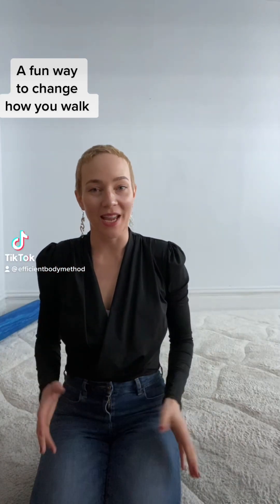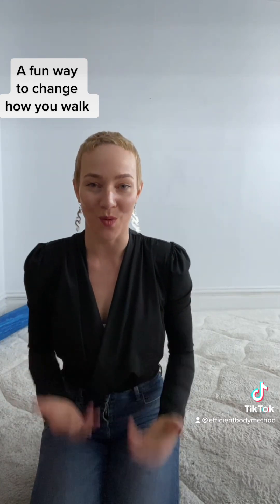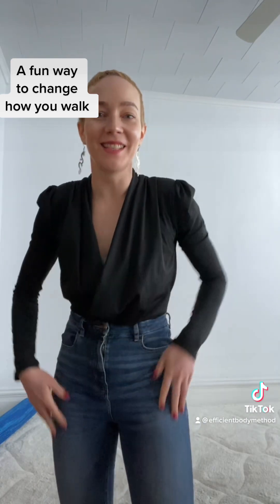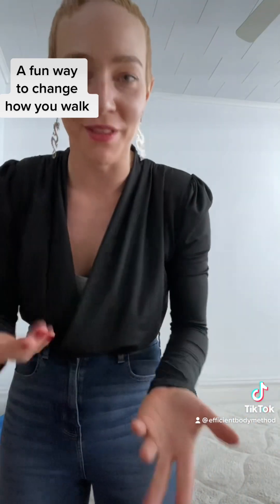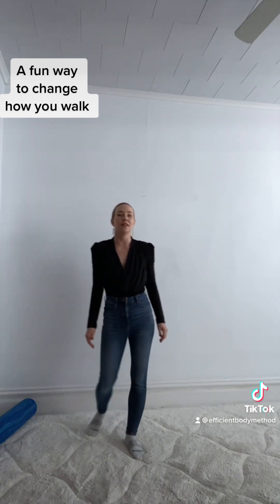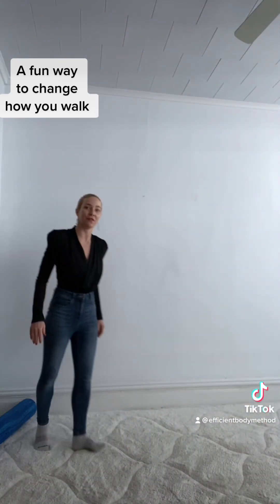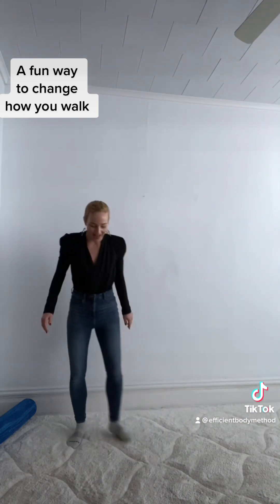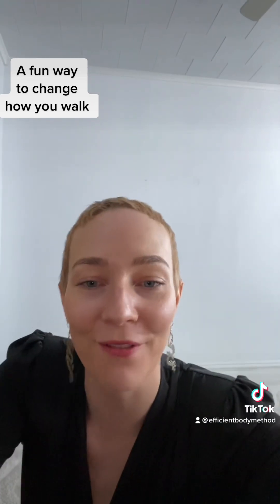A fun way to change how you walk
Get your free guide! The Four Principles of the Efficient Body